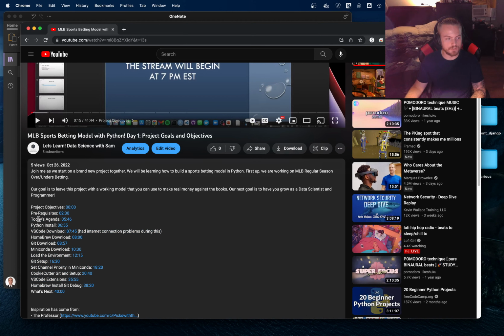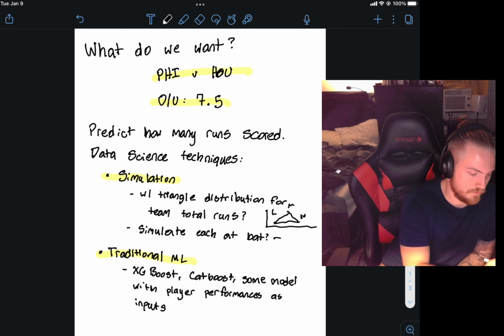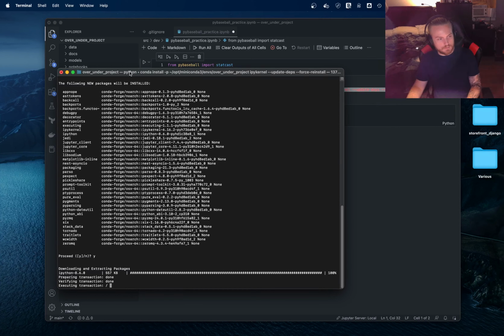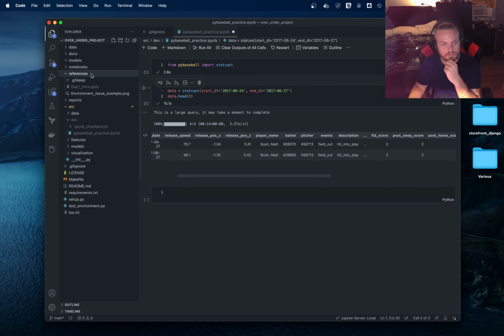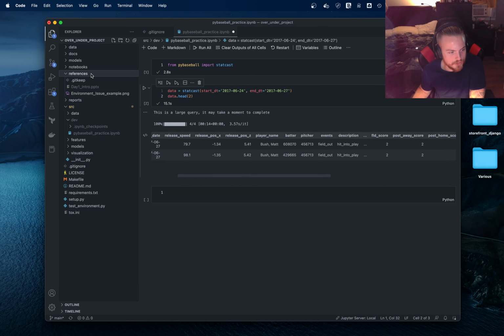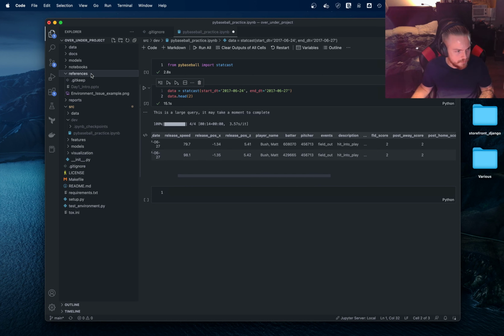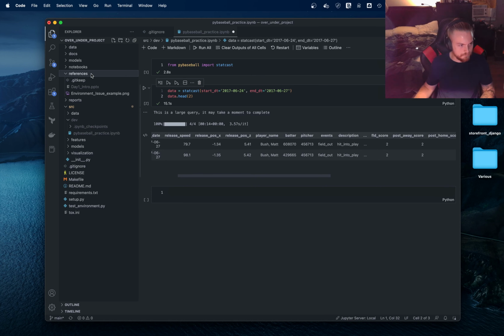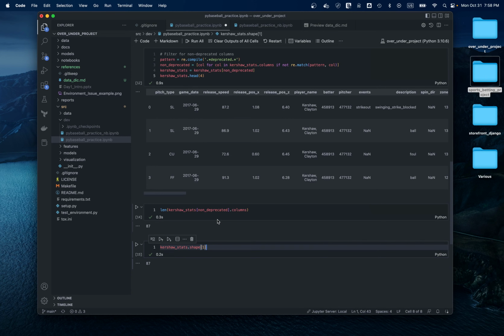MLB Sports Betting Model with Python Day 2: Data Investigation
Today we start getting into the different data sources we should be able to use on this project!

Getting our environment set up, making sure the packages we want will work, and start to look through data.

0:00 Introduction
1:37 Conda
5:37 Draw it out
13:40 Let's Code
21:00 Screen Freezes
51:30 I unfroze the screen :(

Why should you believe me?